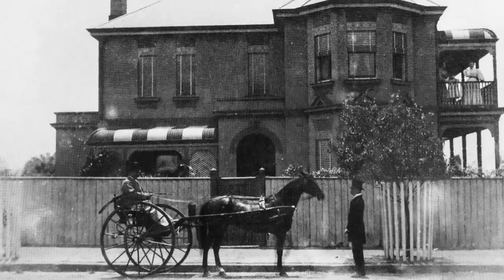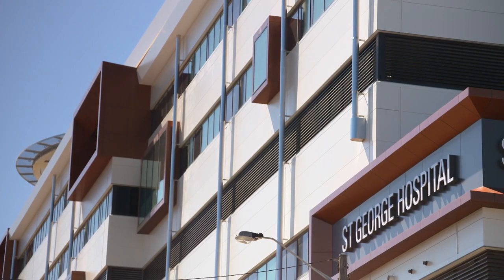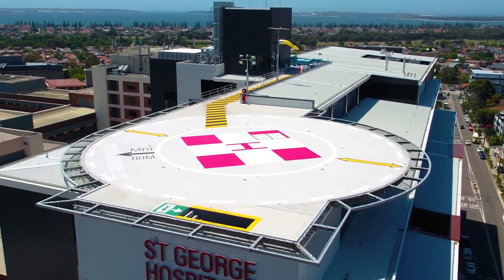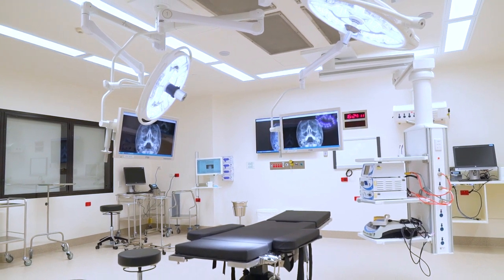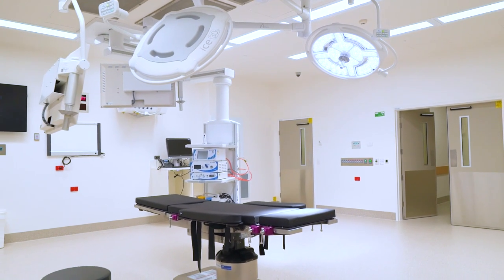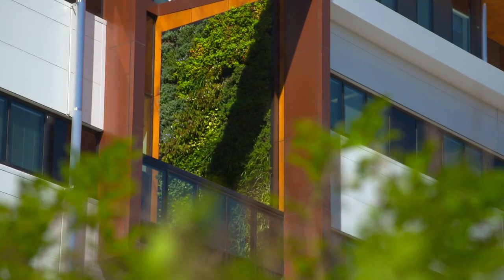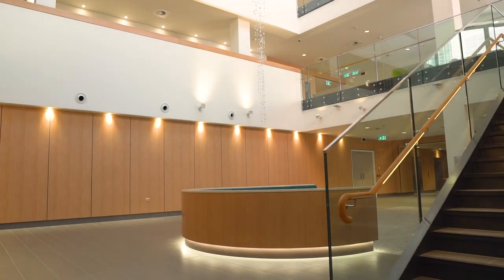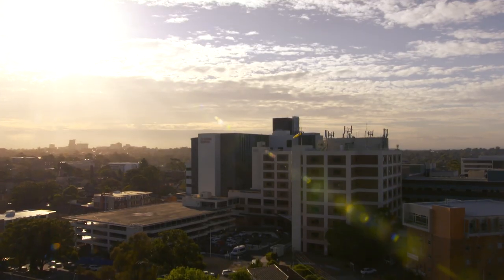St George Hospital Acute Services Building Showreel